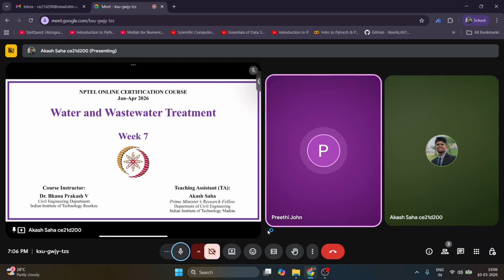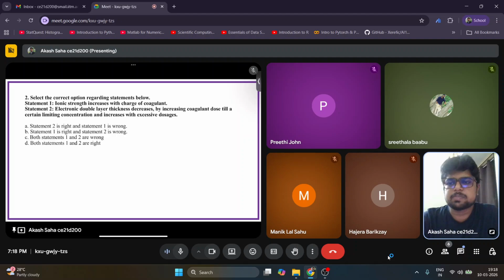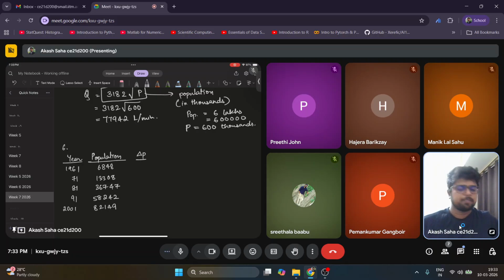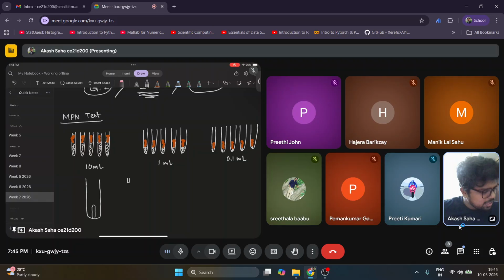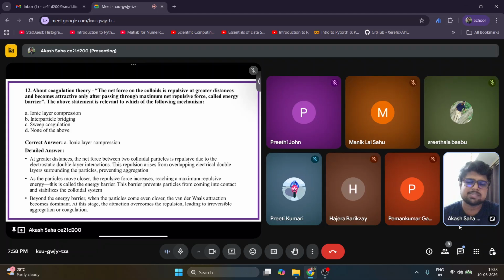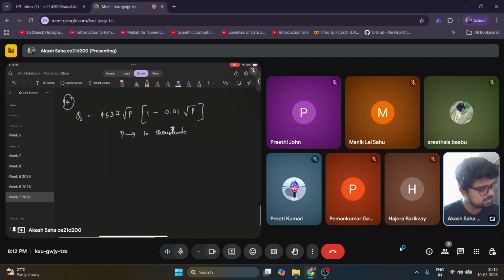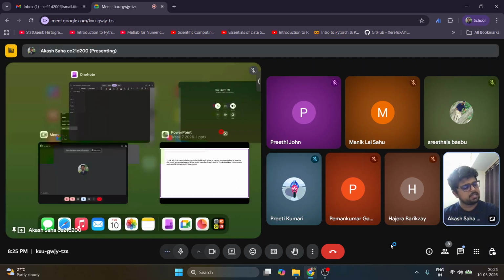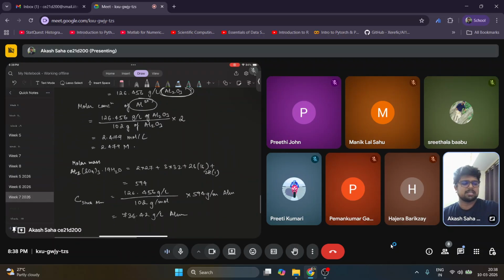Week 7 - Water & Wastewater Treatment 2026 - Problem Solving Session